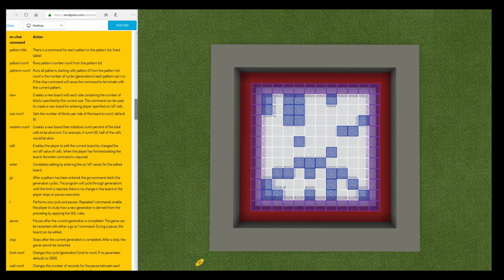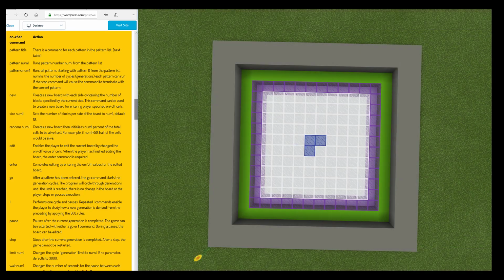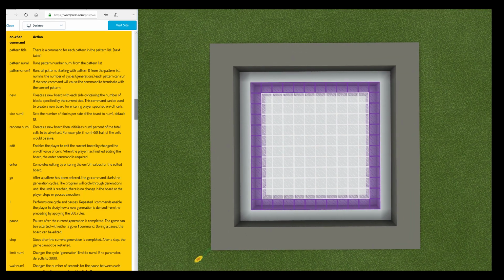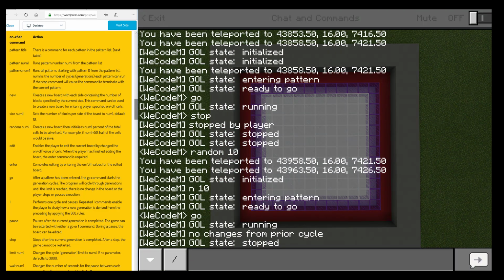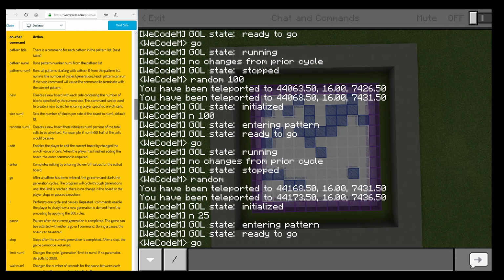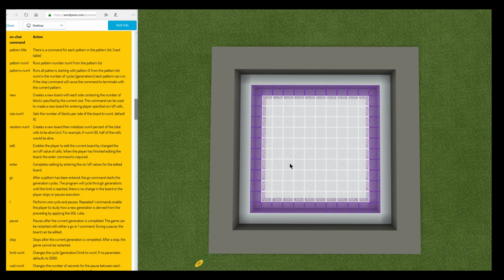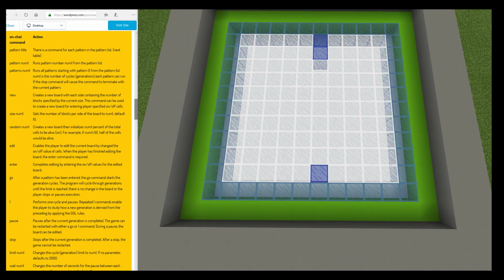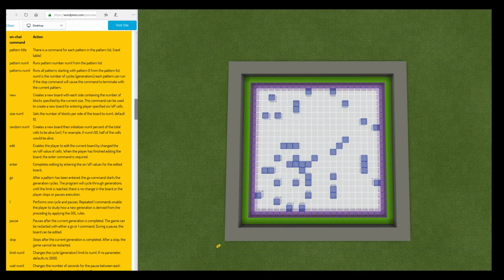Grandma's Game of Life in MakeCode for Minecraft